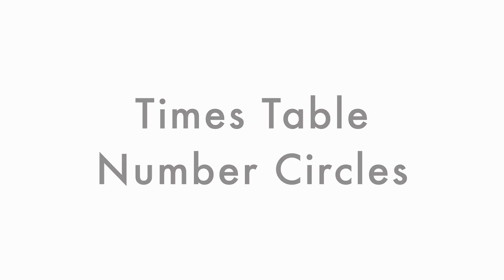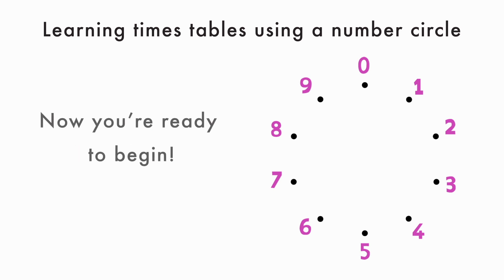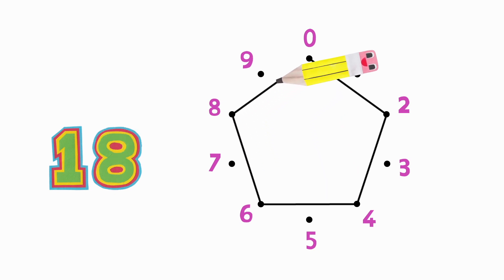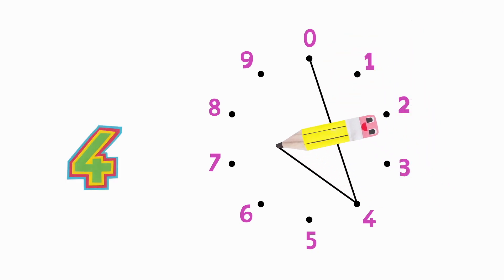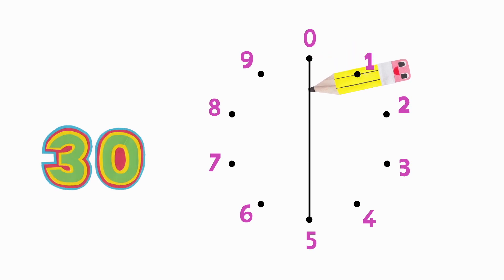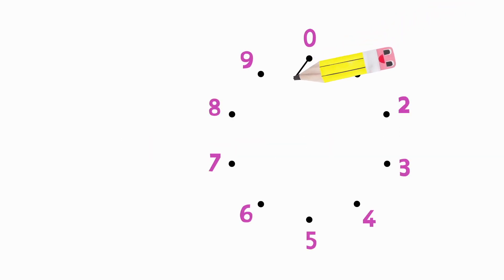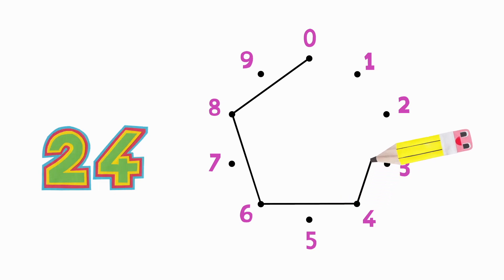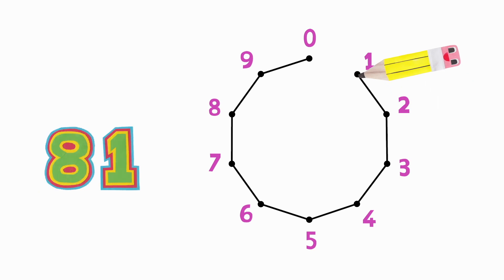Times Table Multiplications for Visual Learners - Number Circles - Easy to Learn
This is a fun visual way to learn times table, perfect if you are struggling to memorise the times table off by heart. You can stop the video at any time to play along and make your own number circles.

This is a perfect method of learning times tables for visual learners, for example kids with dyslexia or autism or anyone who would like help to get the times table to stick. All kids will find the pattern making method visually appealing and hopefully make times times multiplications more fun and easier to understand and memorise.

Pure Star Kids a channel of vids made for kids 😀 💖 🎥
I'm an illustrator making family friendly handmade colourful paper cut collaged videos. Specially designed for kids as they explore, learn and grow.
You will find educational videos to help with colours, numbers, shapes, the alphabet and communications skills. As well as fun popular songs with lyrics to sing along to and help to learn reading while dancing and having fun. Along with a whole list of fun party songs to enjoy!
I hope you enjoy watching and have fun!